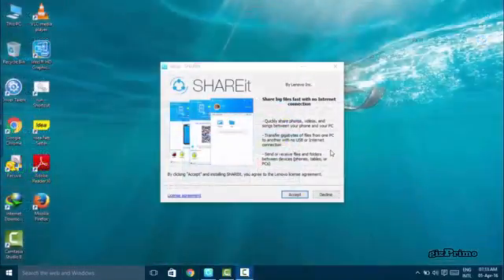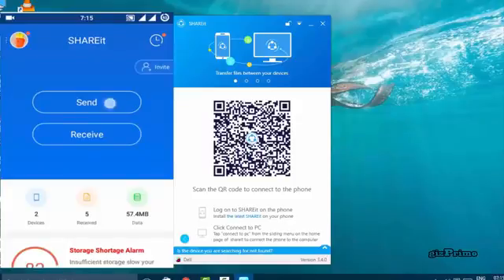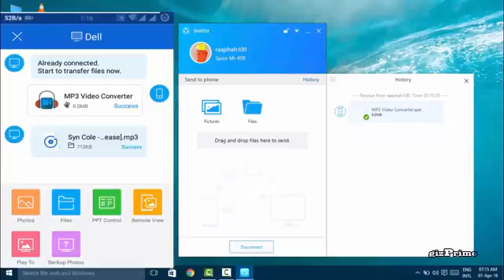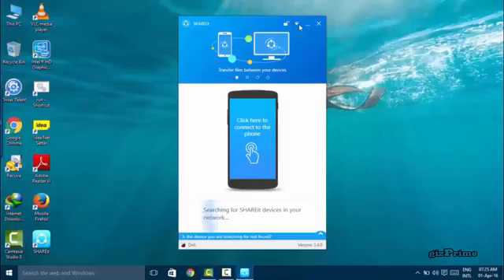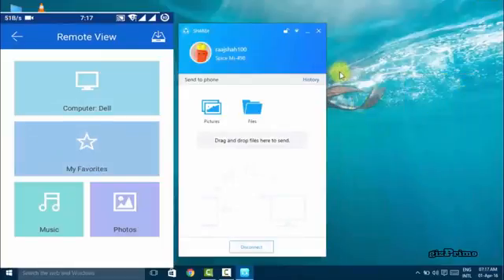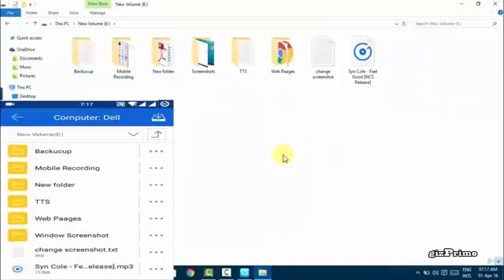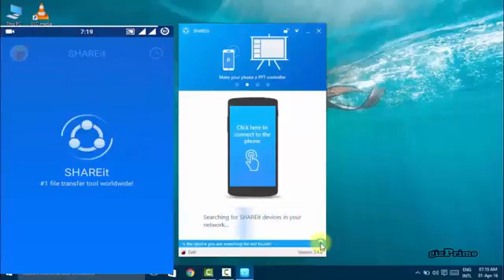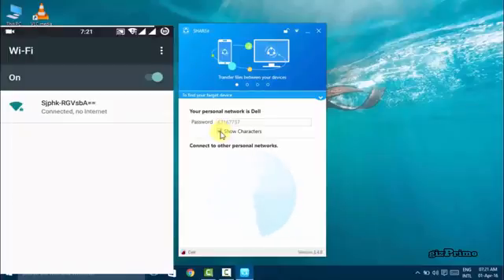How to Transfer Files From Android to PC! (Without USB Cable)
How to share your files, images videos and etc. to your computer or PC without USB cable. wireless sharing is popular today. so first off all download sharit. share it this  is a popular software for android, iphone and windows phone user even this app work on your computer. sharit also give you a fast service to share you data. you can download sharit for your computer in the description. so first install sharit on your computer. accept term & conditions. now your sharit is open. click on the mobile icon. now you can see a QR code. now open your sharit on your phone. you can download sharit for your phone in the app store. now open your sharit on your phone. hit on send.  select any files to send. hit on connect to PC. now press scan to connect. Remember download letest version of sharit on your computer and mobile. now your mobile camera is open just scan this code. now you can see it's scan your code and connecting process is start. now your mobile is connect and you can send everything that you want. share your computer and phone data with sharit. now i go to my computer and share some data with my phone with drag and drop feature. you can easily change your recevied destination folder.. now the 2nd thing is that with sharit you can easily control your pc. simply just hit on Remote view icon on your mobile. click accept. now the connecting process is start. okay now you can see all of my computer drive on my phone. and access everything on your phone. you can see same folder on my PC and mobile. now i disconnect my mobile to my pc. now i again connect my phone with my pc. but now i use another method because sometime scanning method is not work well. i found some issue when i connect my phone with my computer via scanning. so first off all create your own network on pc.  click on show password then you see your password. now go to your mobile and search wi-fi. here you can see your own computer wifi created network, just hit on this and enter passowrd for connecting. it show connected but no internet. but don't be afraid your mobile is connect with your pc. go back and share your content with sharit..

GOTO OFFICIAL WEBSITE OF GIZPRIME:- GIZPRIME.COM